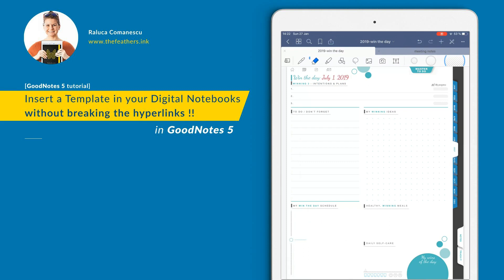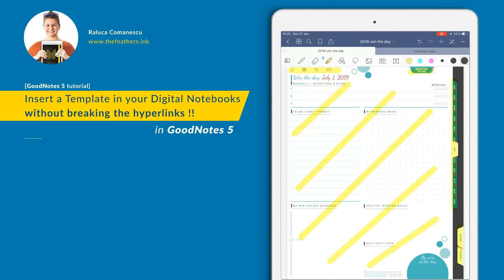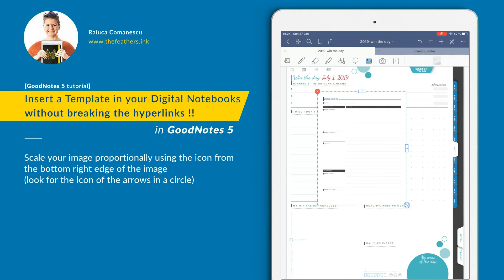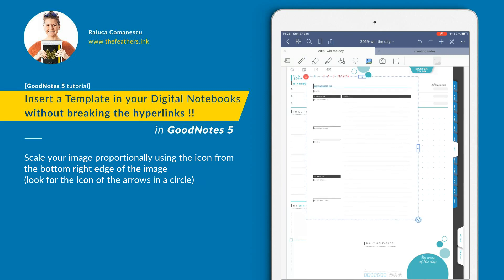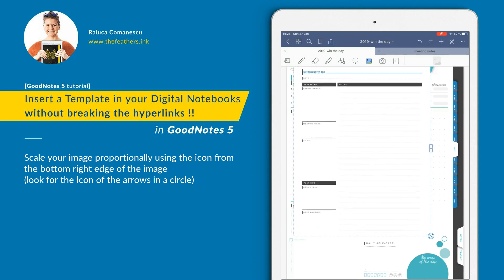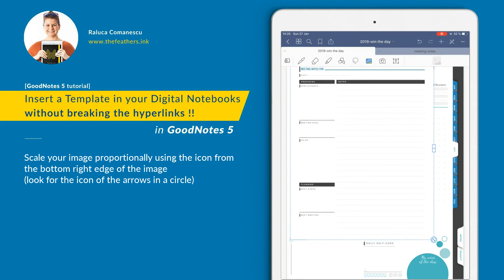Insert a Template in your Digital Notebook in GoodNotes 5, without breaking the hyperlinks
Download &PLAY with my FREE Digital Planner for Goodnotes and Noteshelf 2
Discover how to insert a Template in your Digital Notebook in GoodNotes 5, without breaking the functional tabs and hyperlinks. Then use my free digital planner to play with this.

In this video was used the planner "Win the day! 2019 Digital DAILY Planner for GoodNotes + iPad" that you can find